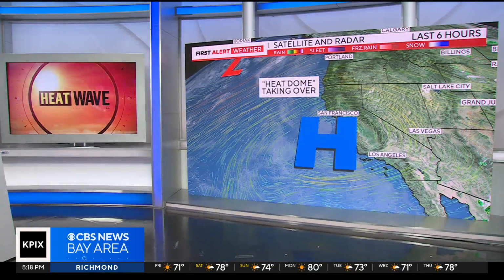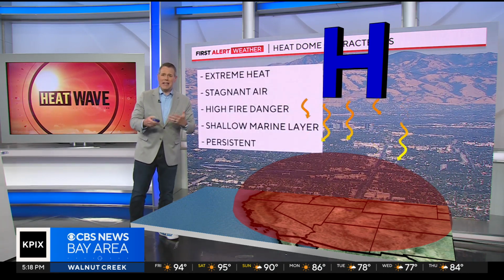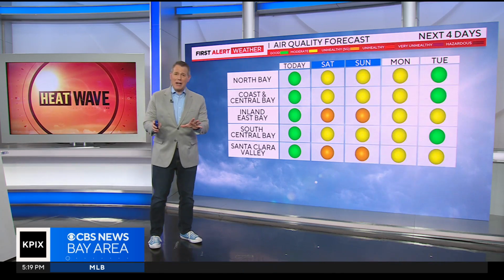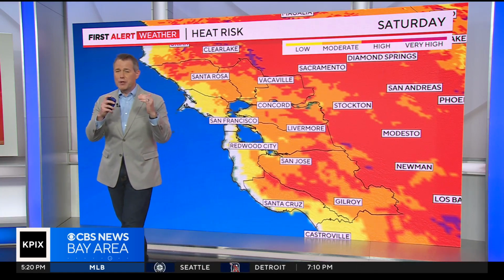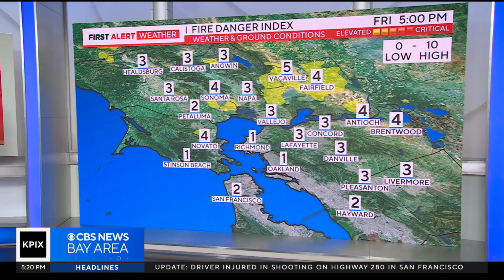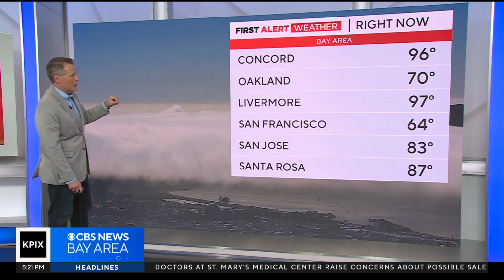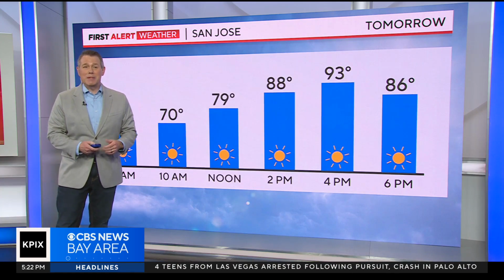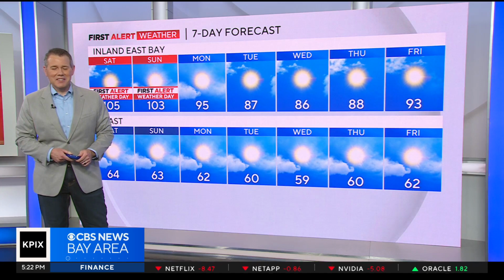First Alert Weather Friday night forecast 7-14-23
Unless you're right along the coast this weekend you can be sure it will be hot says chief meteorologist Paul Heggen.